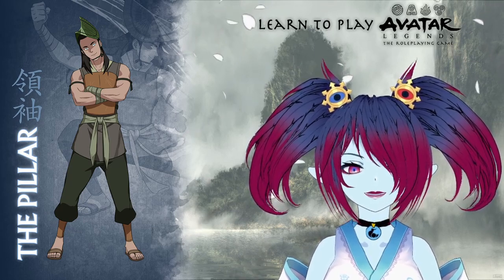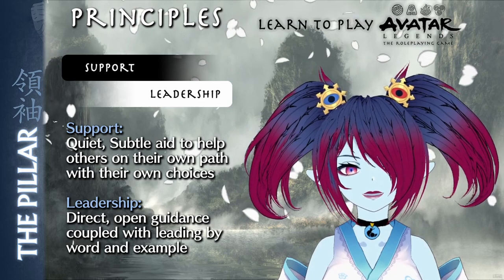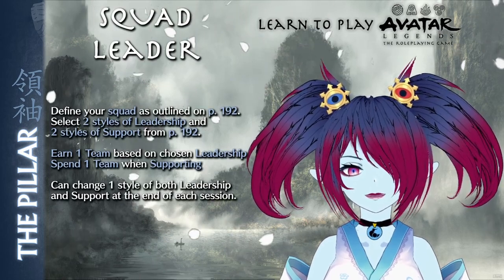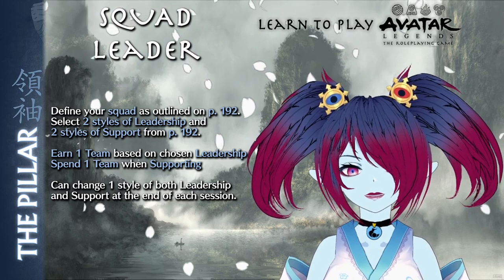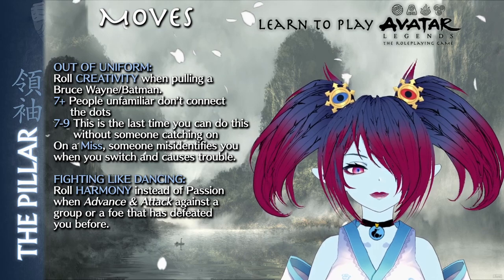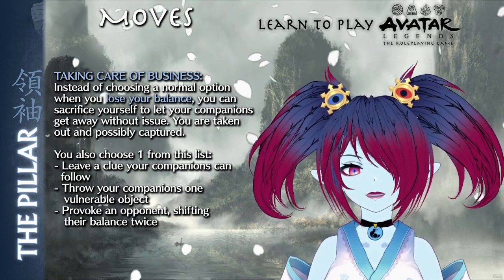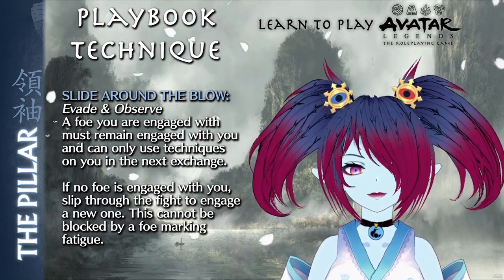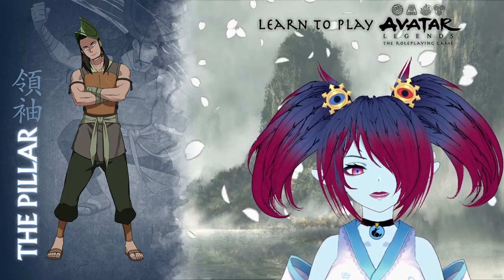Avatar Legends Playbooks: The Pillar | Learn to Play Series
This video is the seventh of ten quick overviews of each playbook currently available for the Avatar Legends tabletop roleplaying system by Magpie Games. Today covers the Pillar, a skilled leader devoted to helping their new companions mesh together as a group.

*NOTE* This video covers material that is aided by a basic understanding of the Avatar Legends system in terms of mechanics.

The next playbook will be The Prodigy!